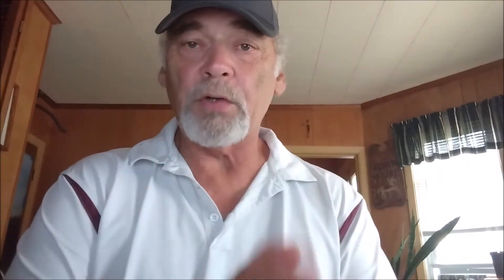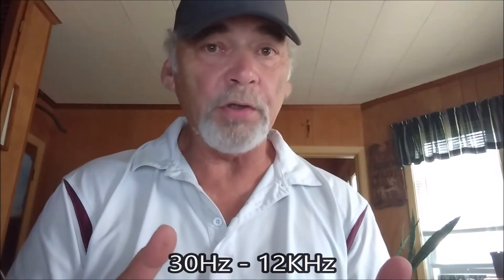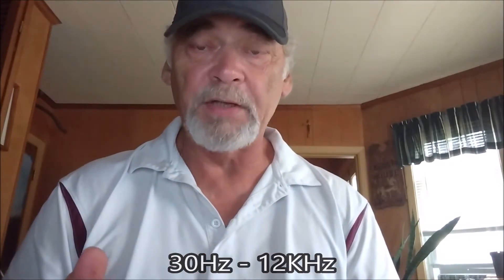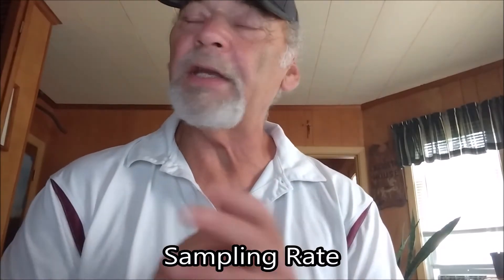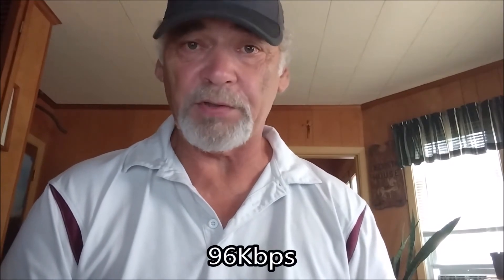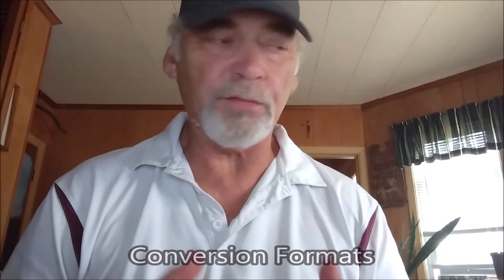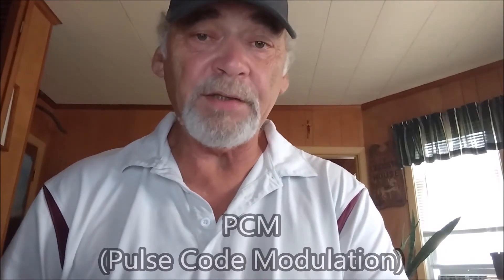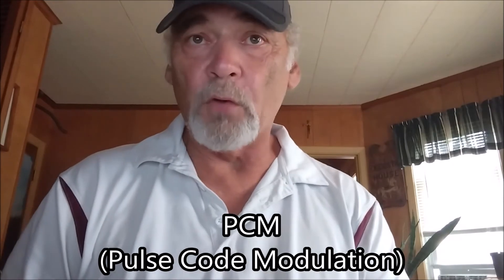Gear Guide - Recorders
The Paranormal Channel offers a wide array of live streaming and original content centered around: Live discussions with top paranormal celebrities and experts in the field of unusual phenomena including Investigators, Ufologists, Cryptozoologists, Demonologists and Psychics
PLUS:
Evidence reveals and reviews
Horror Movie/Paranormal TV Show Reviews
Astrology /Readings

LIVE SHOWS:
MONDAYS @ 8-9:30 pm EST - "Dead Air" with George R. Lopez & Ken DeCosta
TUESDAYS @ 10-11 pm EST - "Astrology & Alchemy" with  Paranormal Sarah & Matt Slozer
SUNDAYS @ 9-11 pm EST - "Sunday Night Dead" with  Matt Slozer - "The SND Aftershow" follows 15 minutes later.
"TX Paranormal" when Scheduled with Mike & Charles
(Live chat rooms are open where our viewers can interact with hosts and guests in real-time.)

ORIGINAL CONTENT:
WEDNESDAYS @ 8-8:30 pm EST - "Paranormal Reveal" - A show centered around evidence reveals submitted by investigators and the general public.